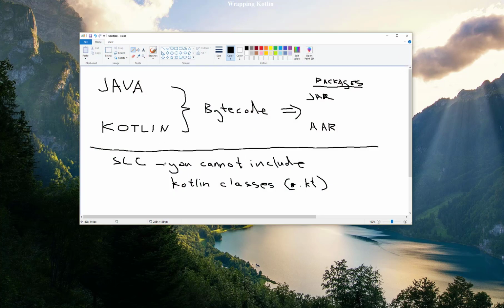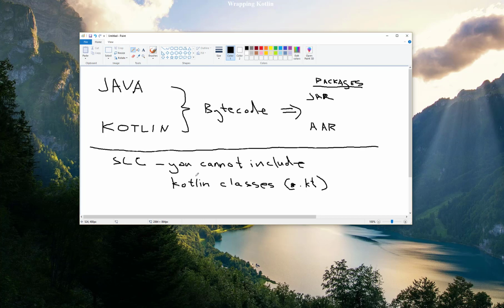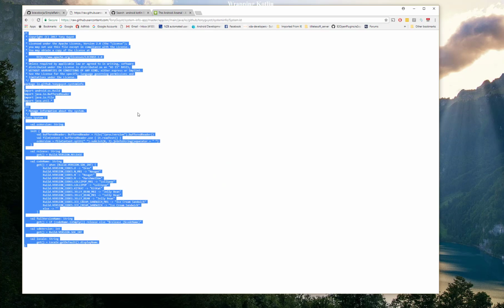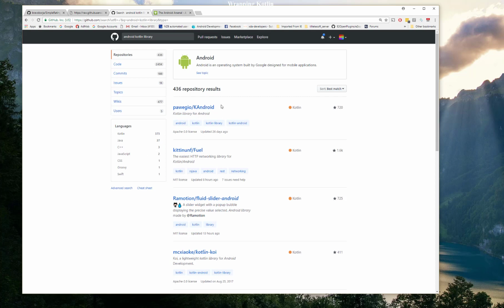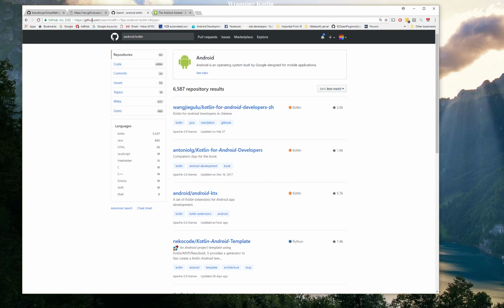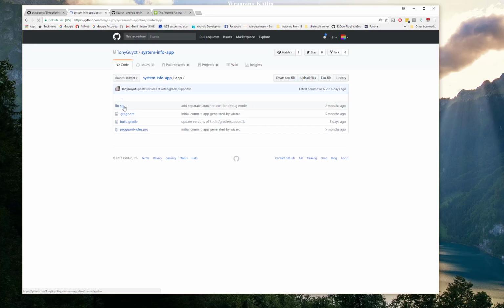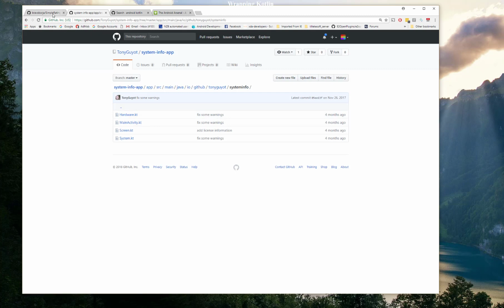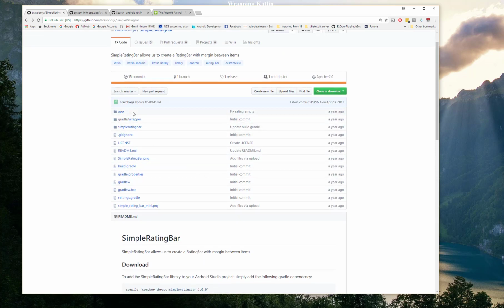Wrapping Kotlin for B4A (and B4J) - Introduction - Part 1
This is the introduction-part of 3 videos where I will show you how you can wrap Kotlin code and libraries to be used within your B4A-projects.

If you have any questions, you can leave them in the B4X-forum.